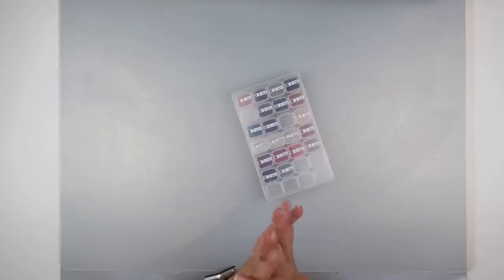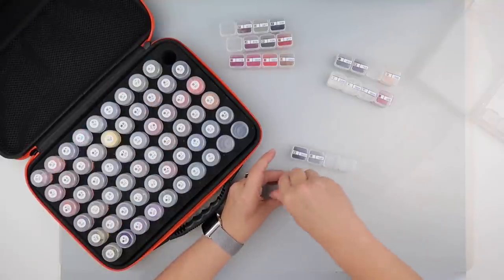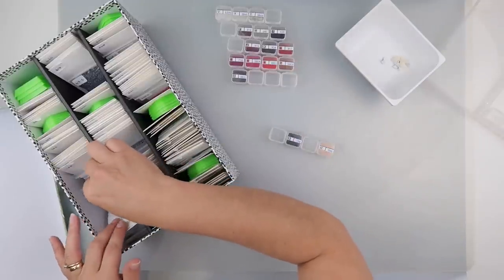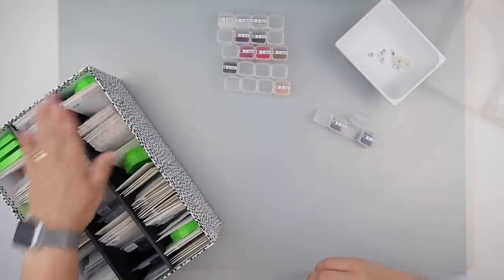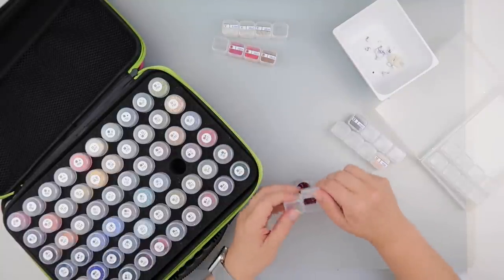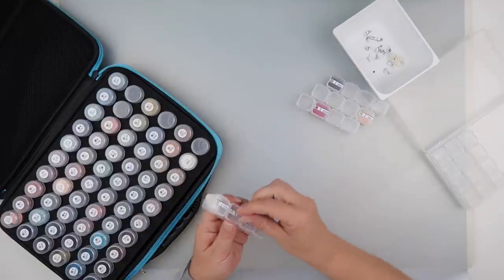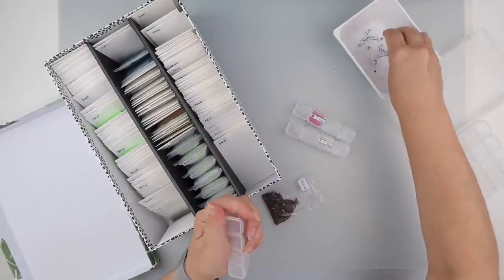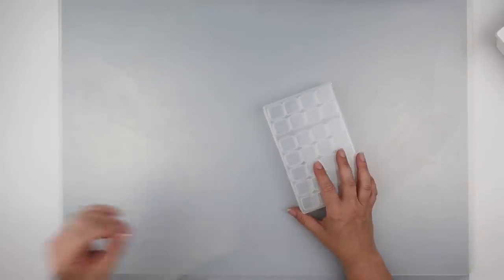Diamond Painting - Breakdown | Minnie Mouse - Homfun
All the information on how I store my spare diamonds and what I used, it available in this video

If you want more information of my Heaven and Earth Designs project, I have a playlist dedicated to the subject